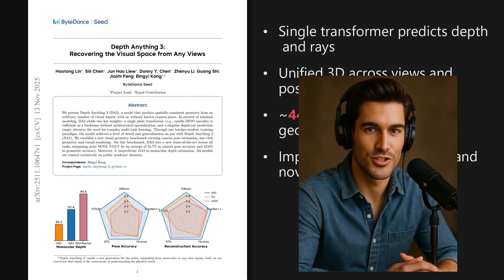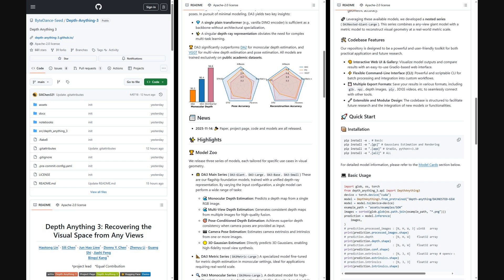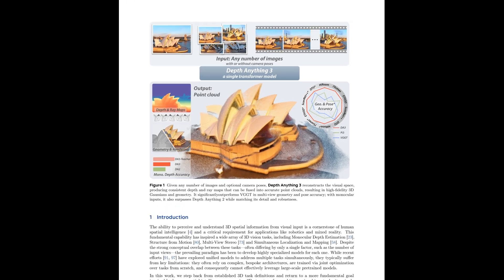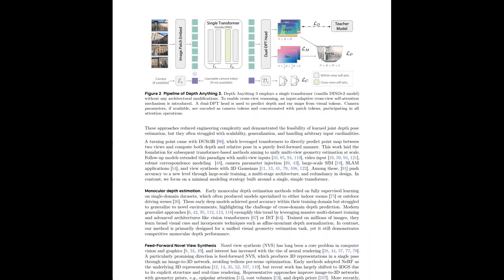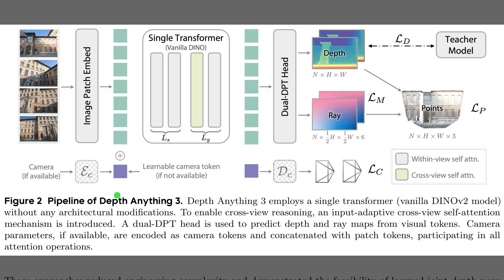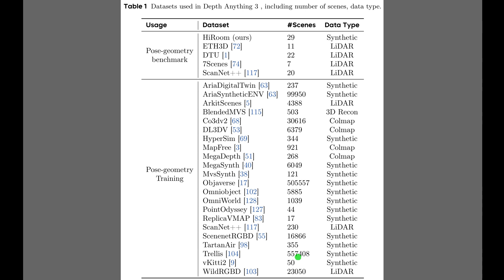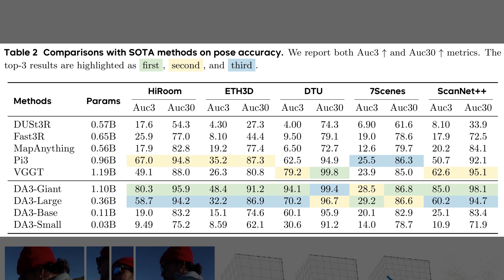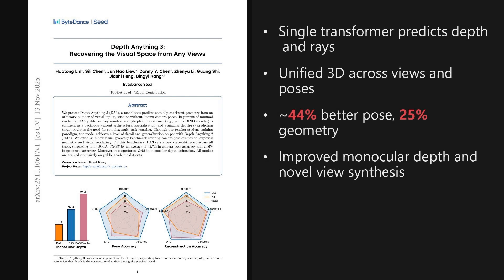Depth Anything 3: Unified 3D from Any Views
In this AI Research Roundup episode, Alex discusses the paper:
'Depth Anything 3: Recovering the Visual Space from Any Views'
DA3 unifies spatially consistent 3D recovery across single images, multi-view sets, and videos, with or without known camera poses. It uses a single pretrained ViT with input-adaptive cross-view attention and predicts per-pixel depth and ray maps instead of heavier multi-task targets. From these, world points and camera parameters are reconstructed via straightforward averaging and decomposition steps. Training uses a teacher–student setup where a strong monocular teacher provides robust relative depth labels aligned to real data, and the Dual-DPT head outputs aligned depth and rays while handling variable input counts with alternating local/cross-view layers.